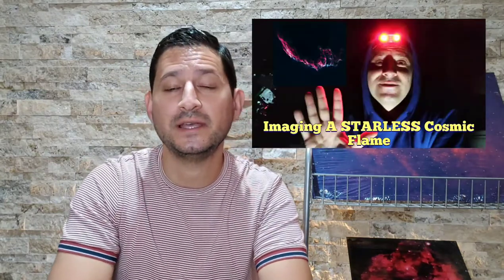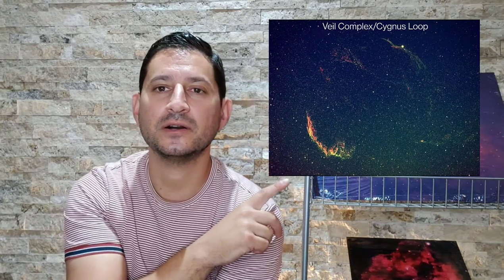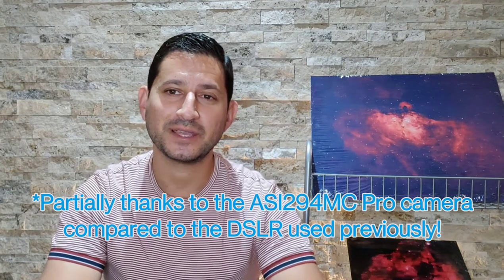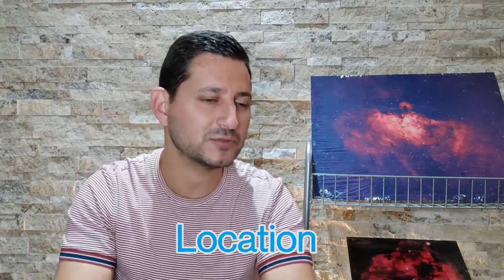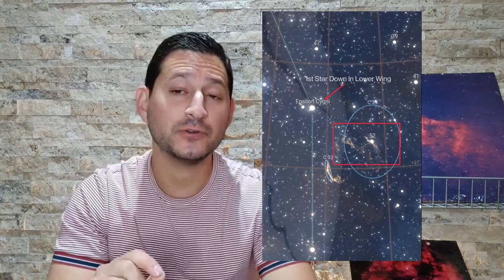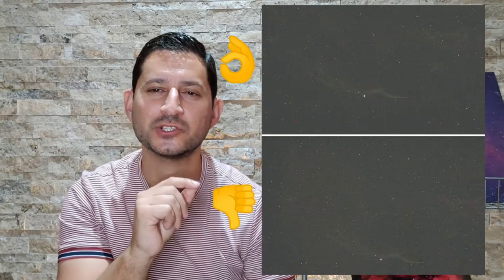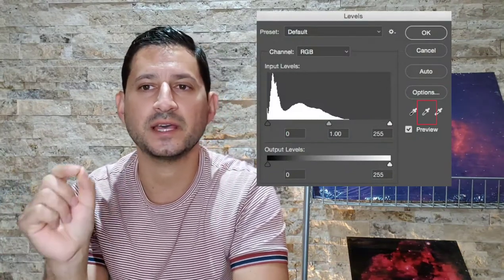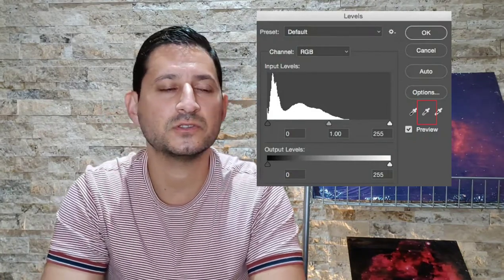Astrophotography Target Tips #11: Western Veil & Pickering's Triangle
In this video I pick up where I left off after capturing the Eastern Veil. I go for the starless look again to help bring out the gorgeous filaments of gas in this area of the night sky. Everything you need to know to capture the Western Veil and Pickerings Triangle and all while keeping astrophotography SIMPLE!